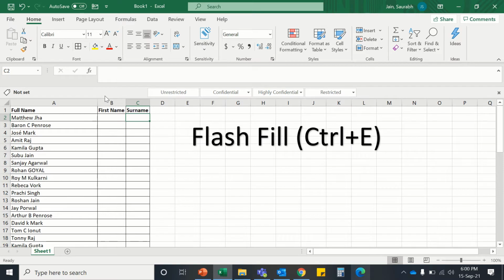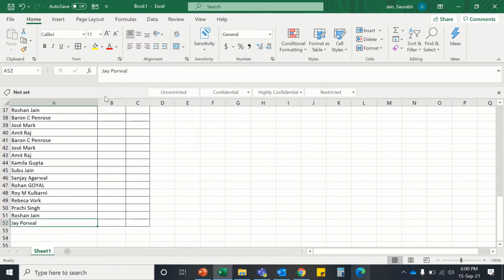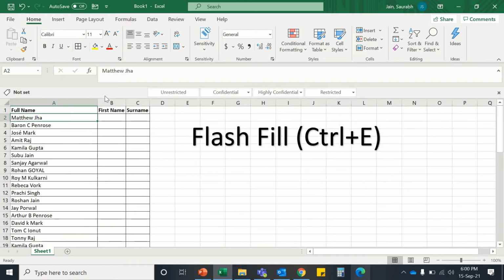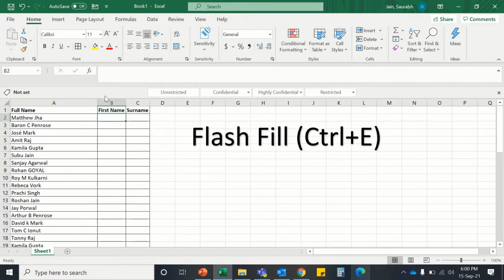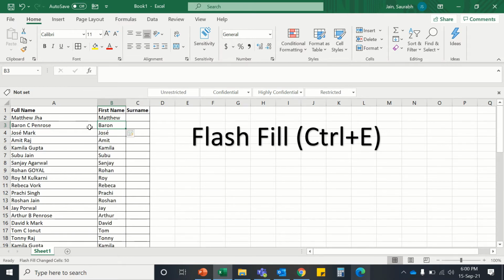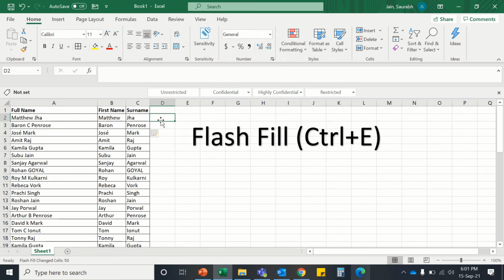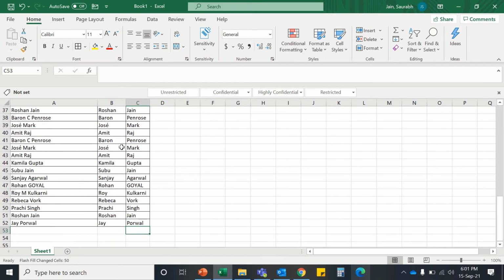How to Flash Fill in Microsoft Excel | How to Separate Words into different columns | Ctrl+E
Hello

In this video you will see how we can separate words from one column to different columns.